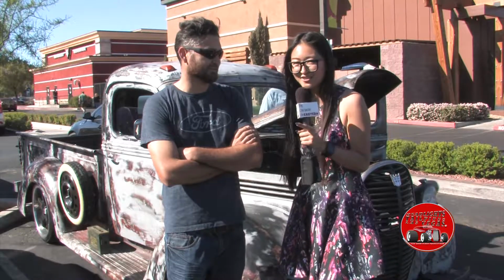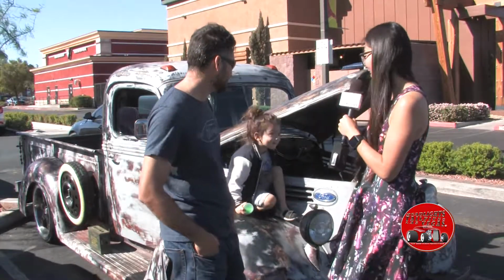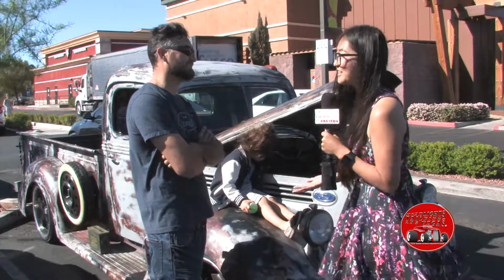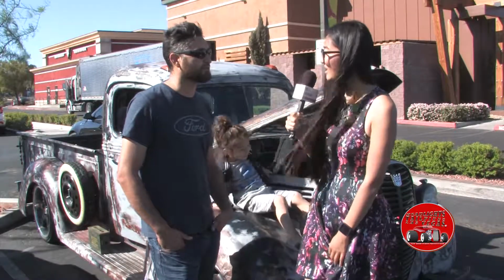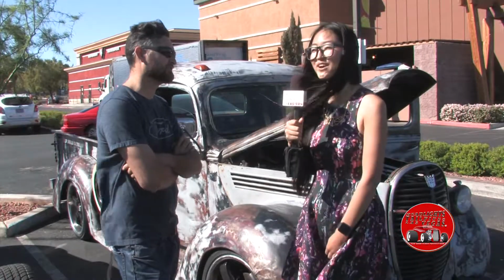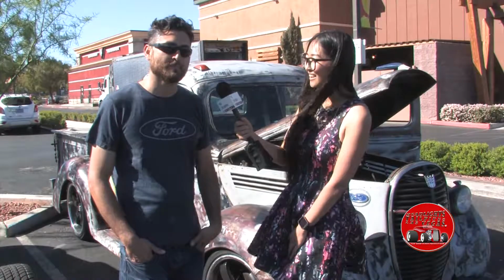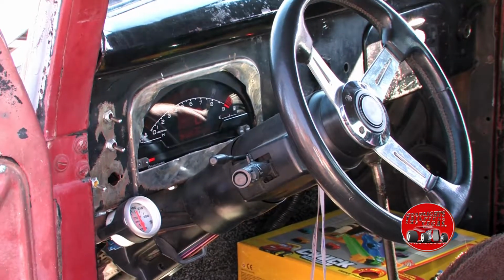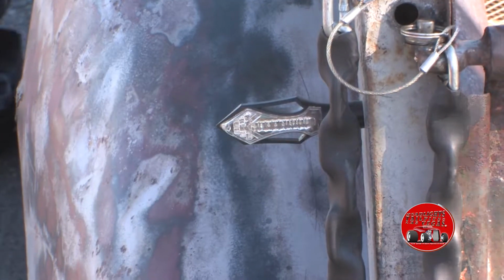INTERVIEW JUVE SANTANA 39 FORD LONG BED LS1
WHAT A SLEEPER JUVE HAS.  HE HAS BUUILT HIS HOT ROD FROM MANY CARS TO MAKE IT WHAT IT IS,  A 1939 FORD PICK UP LONG BED.  VERY COOL.  HE MUST HAVE SOME FUN WITH ALL THE BMW'S.